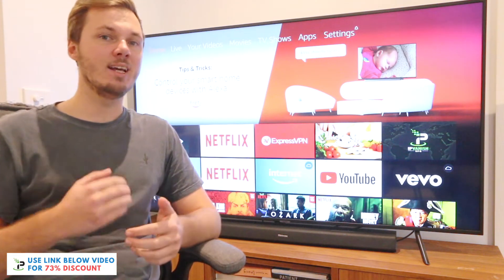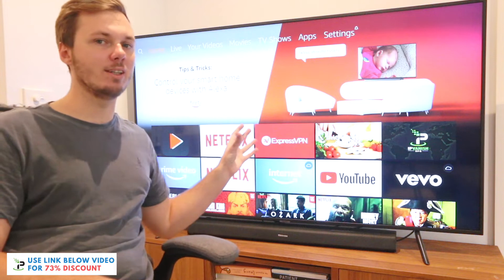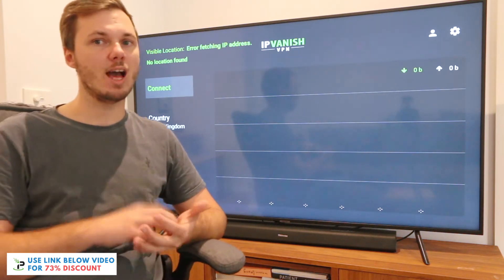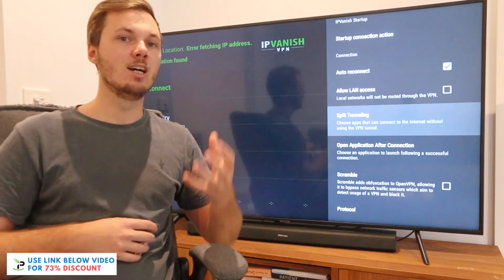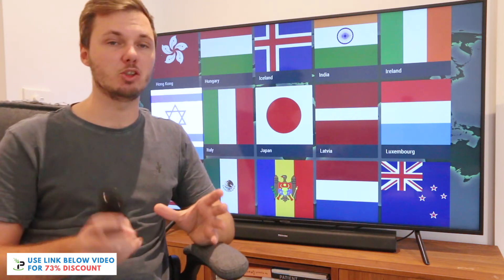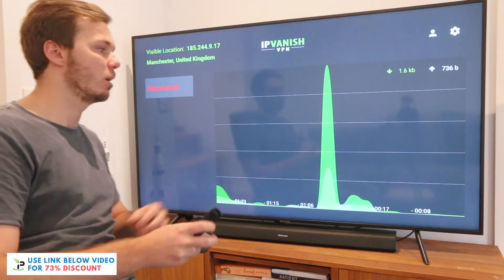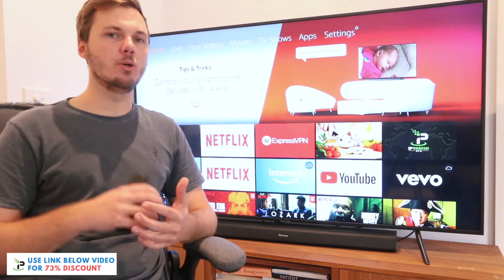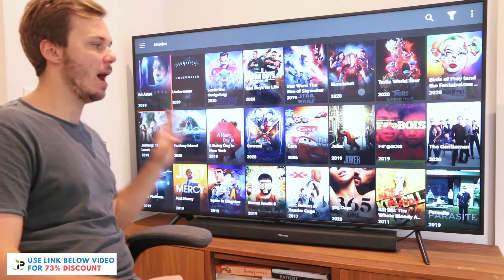IPVANISH REVIEW FOR AMAZON FIRESTICK 2024 🔥 [HOW TO SETUP & FULL TUTORIAL] ✅